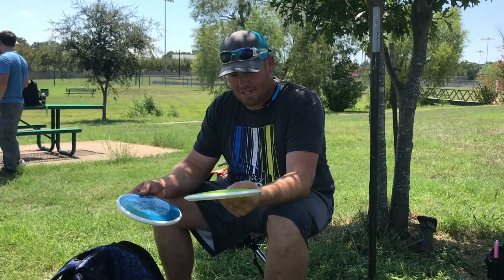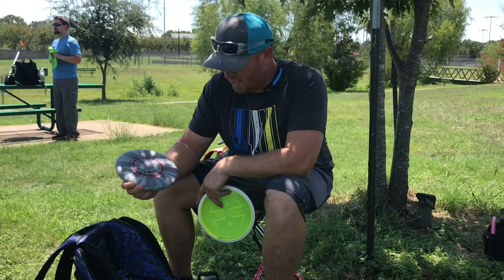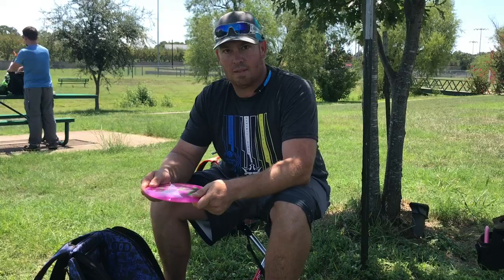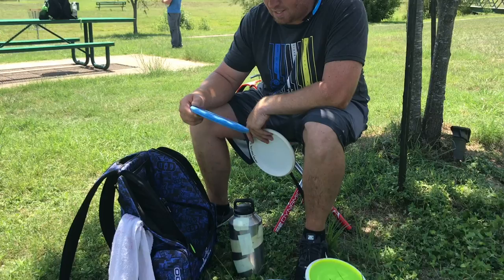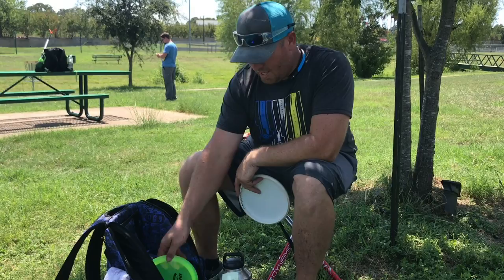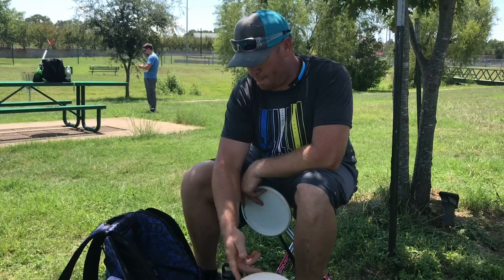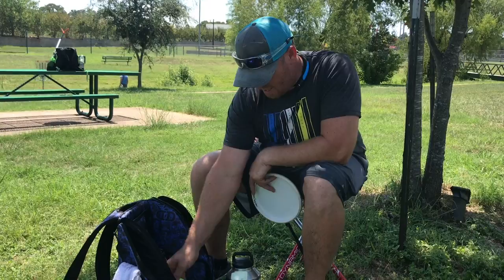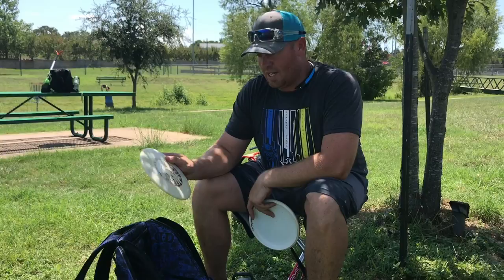In The Bag | Jeffrey Streeter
Today we take a look at one of our JCDG club members Jeffrey Streeter's bag and see what he likes to throw.